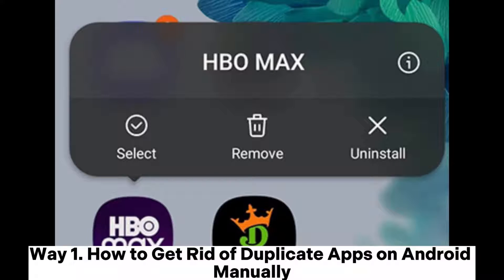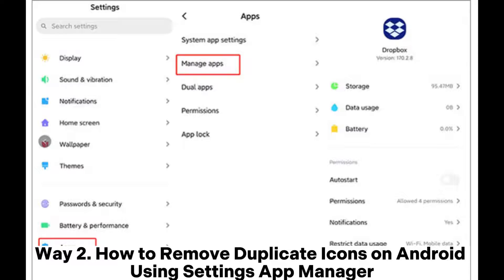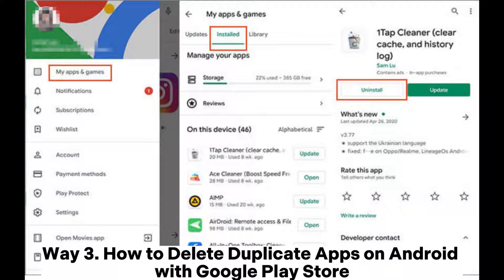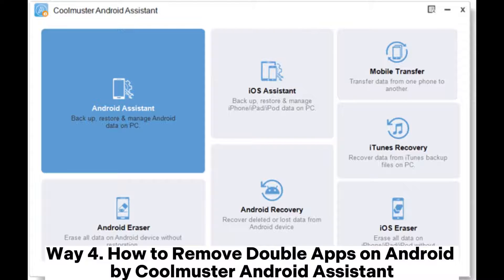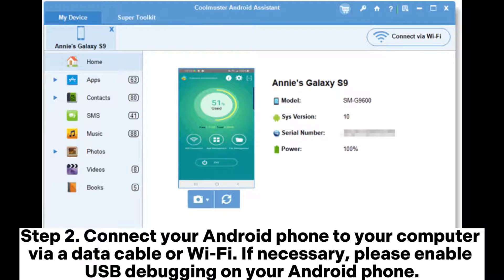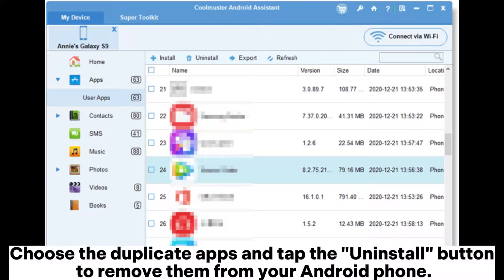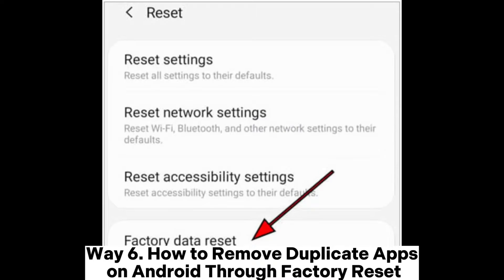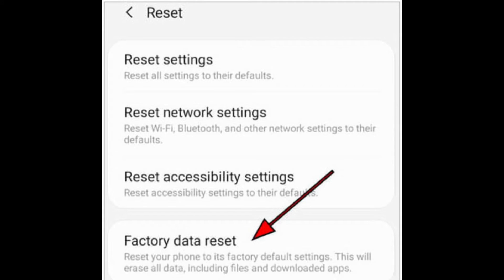How to Remove Duplicate Apps on Android? [6 Ways]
How to remove duplicate apps from an Android phone? You can learn how to remove duplicate apps with our expert guide, with practical solutions and tools here.

00:00 Start
00:03 Way 1. How to Get Rid of Duplicate Apps on Android Manually
00:18 Way 2. How to Remove Duplicate Icons on Android Using Settings App Manager
00:35 Way 3. How to Delete Duplicate Apps on Android with Google Play Store
00:53 Way 4. How to Remove Double Apps on Android by Coolmuster Android Assistant
01:30 Way 5. How to Get Rid of Duplicate Icons on Android via Clearing App Data
01:47 Way 6. How to Remove Duplicate Apps on Android Through Factory Reset